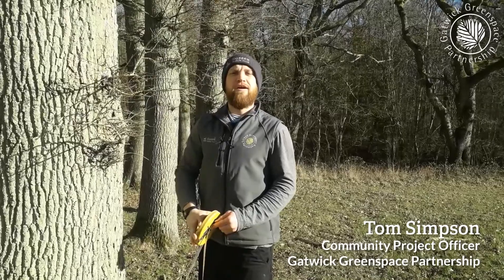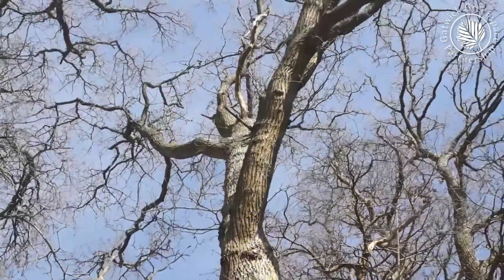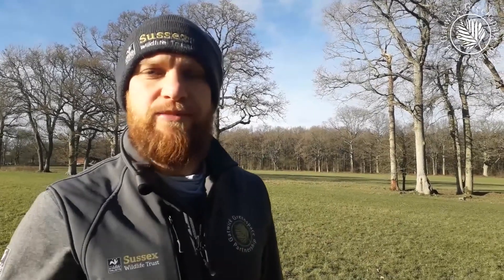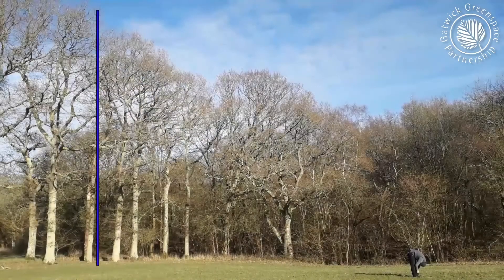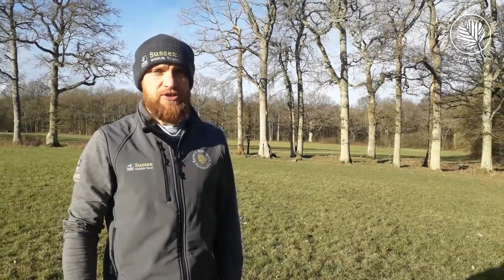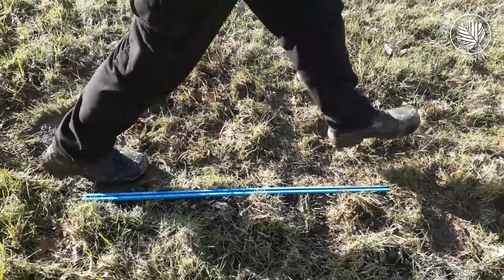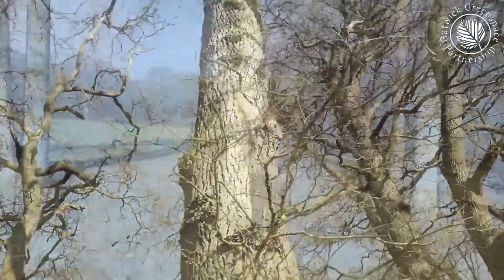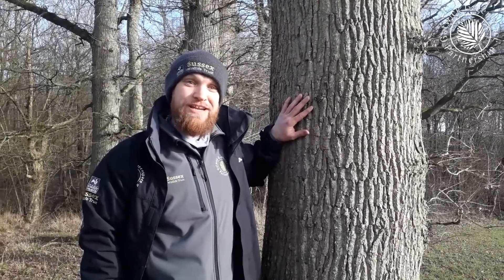How to measure a tree?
How tall is that tree? Tom Simpson from Gatwick Greenspace Partnership shows us how to measure the height of a tree.